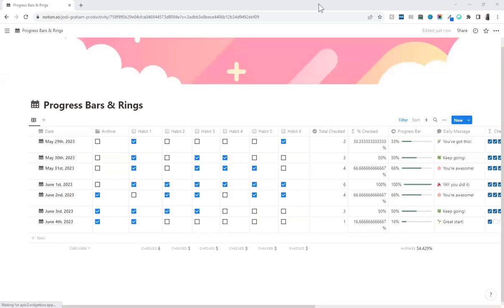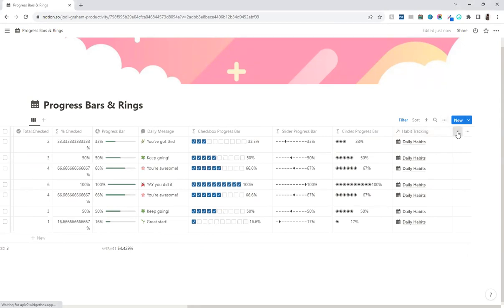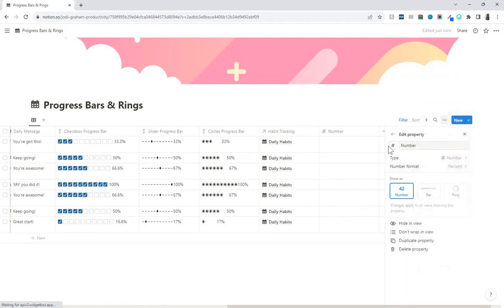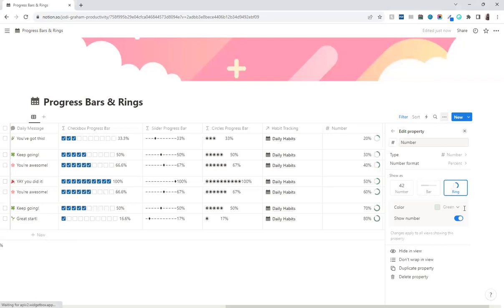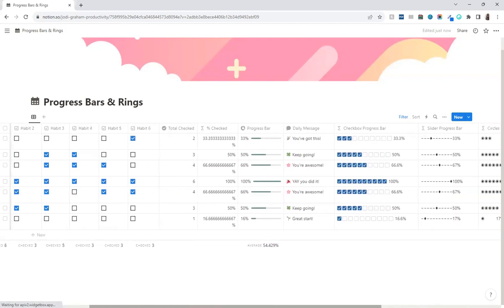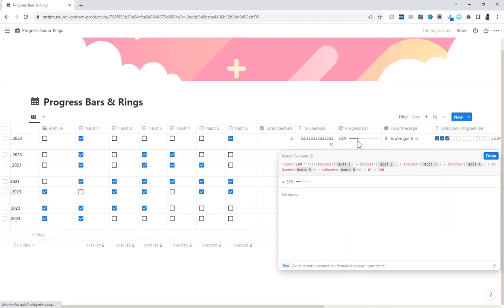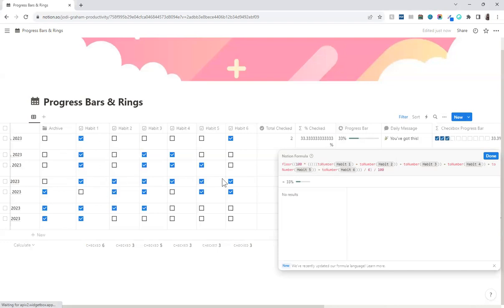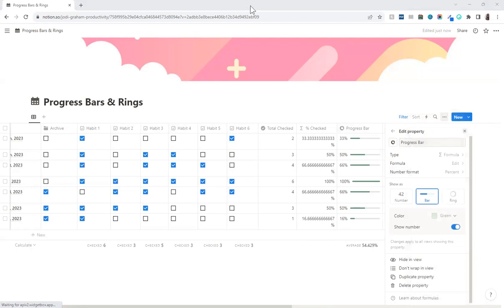Using Bars & Rings To Display Numbers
This video gives an overview of the "bars" and "rings" options within Notion databases to visually display number data.